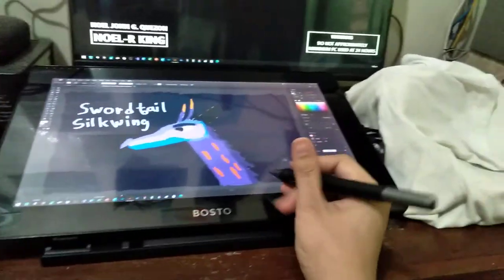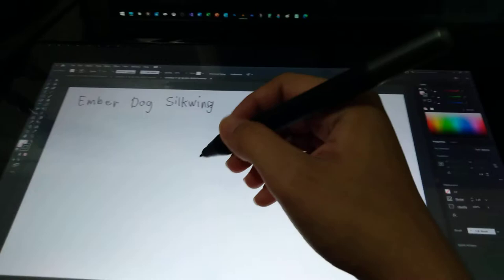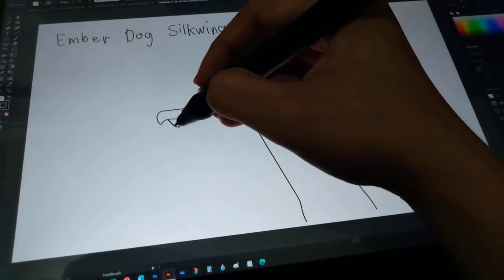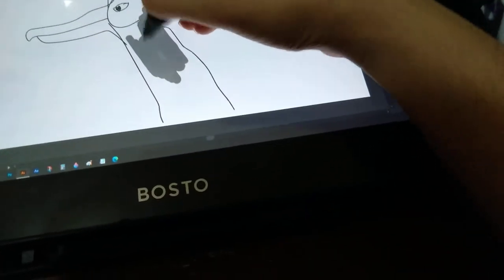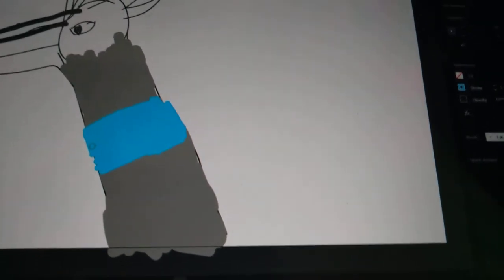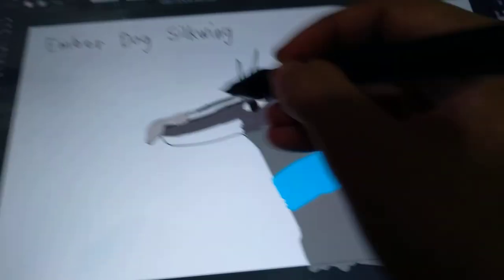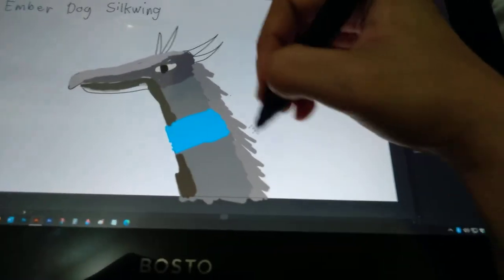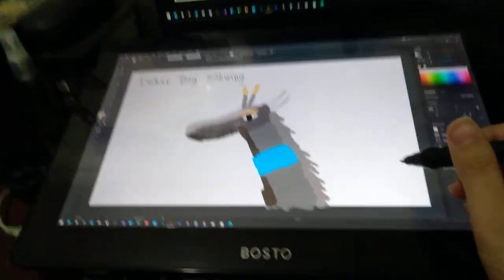Gift Ember Dog Silkwing try on Bosto Pen Tablet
Gifted by: Dinodragonunicorn